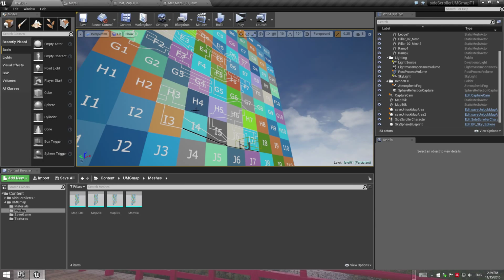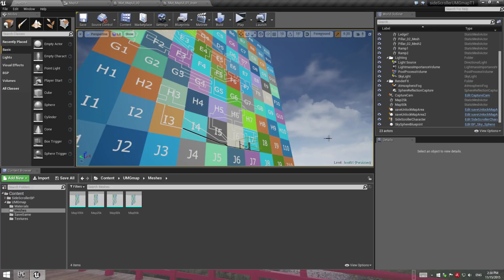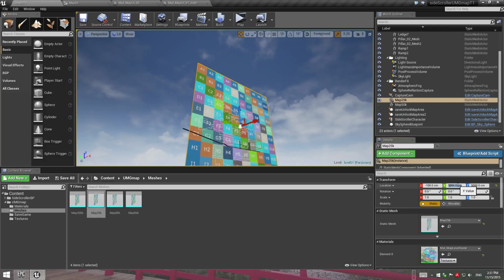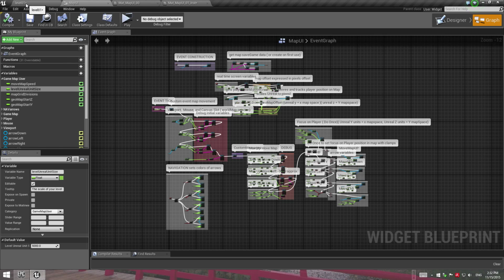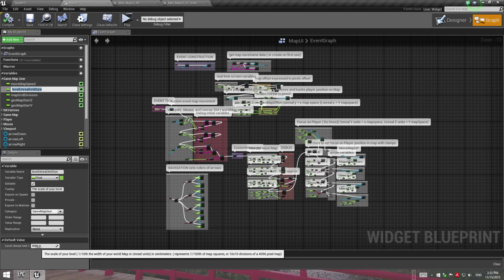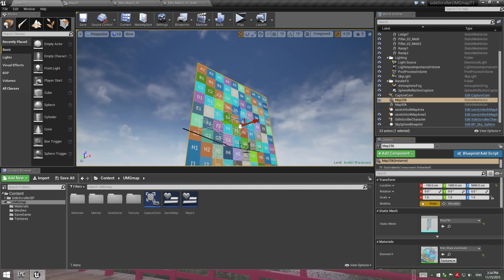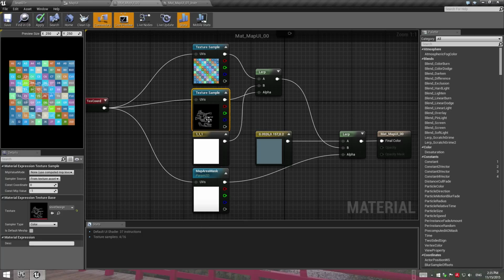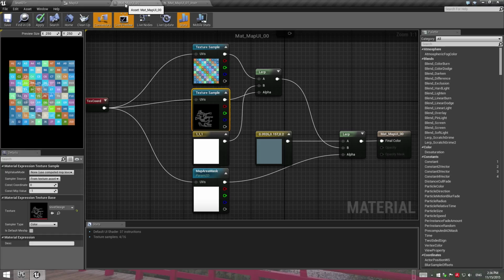sideScrollerUMGmapTut1 ( understanding map size)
Understanding the map size. How to use custom map sizes.